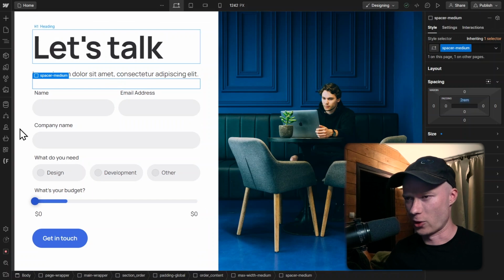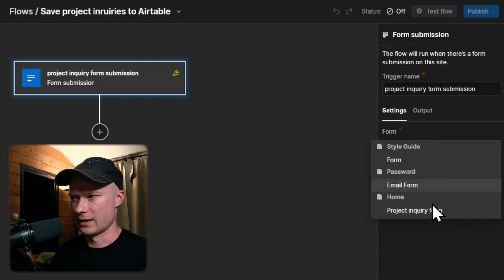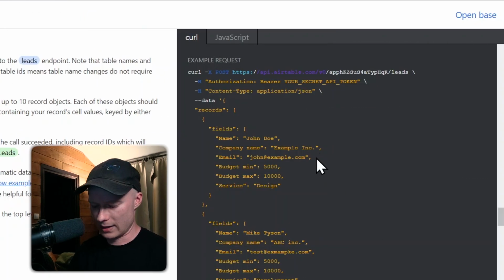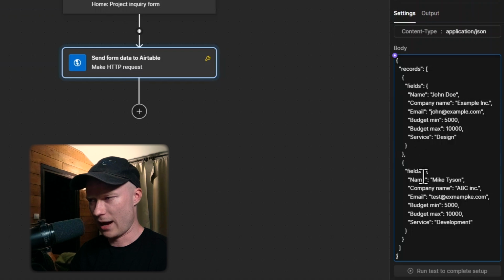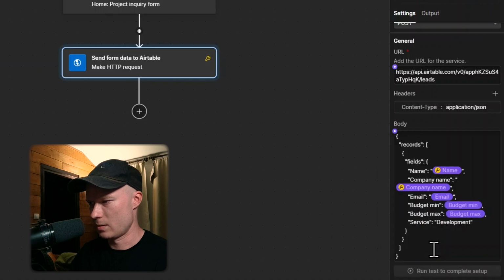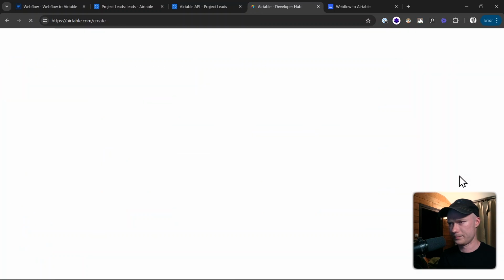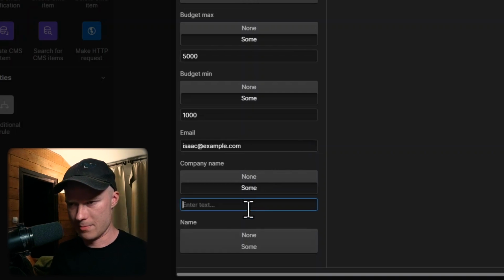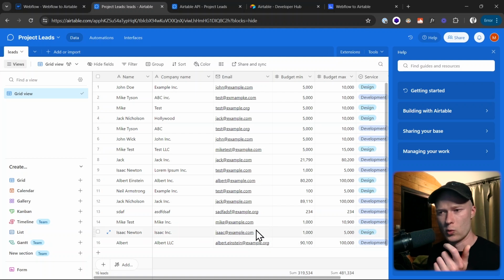Connect Webflow Forms To Airtable (with Webflow Logic)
Learn how to connect Webflow to Airtable, so that you can save Webflow's form submissions to Airtable. Whenever a website vistor submits your form, a new row/record is automatically created in Airtable.